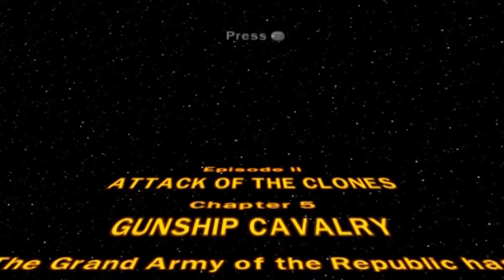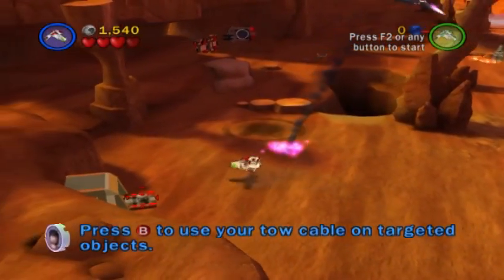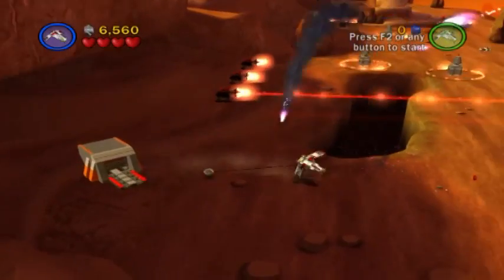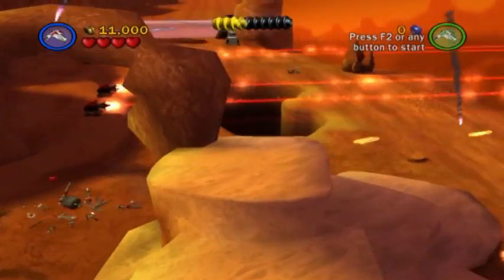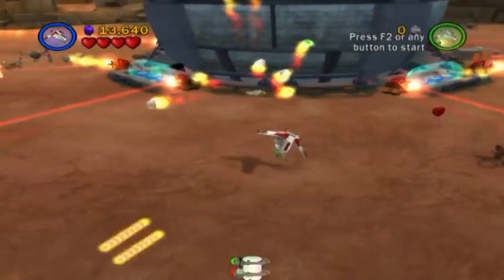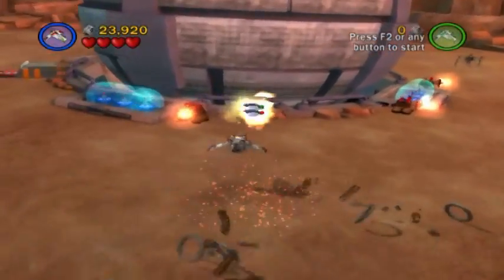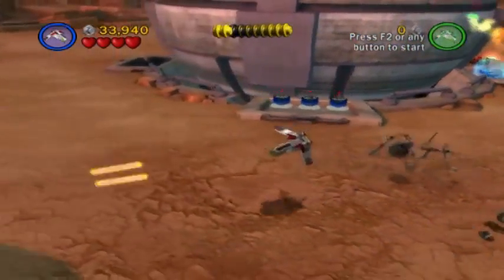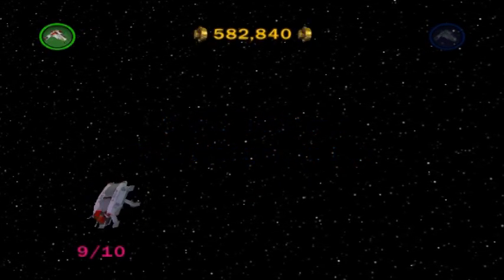Lego Star Wars: TCS - Chapter 2-5 - Gunship Cavalry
Hey! This is different. This area is now free-roaming, as opposed to on-rails as it was in LSW. Blast everything, duh. The things you can't blast, sadly, are the turbolasers that basically form the "wait and then go" policy of this area. At the halfway point, you'll see a force field. You'll need to go back and to the left to find a bomb dispenser.

Be careful when dragging the bomb behind you as it can easily fall down pits. The enemies are a good source of hearts, so be sure and take them out.

True Jedi: 30,000 You're probably going to die a lot in this mission, so try to avoid that. Don't worry too much about studs early on: the Techno Union ships don't give you that much. Your real income comes from the second area, blowing up turbolasers and whatever it is they're guarding.

New Vehicles:
Republic Gunship